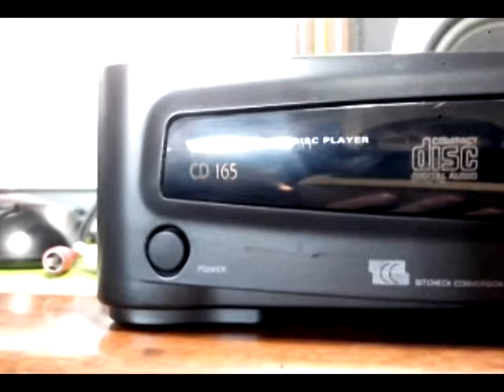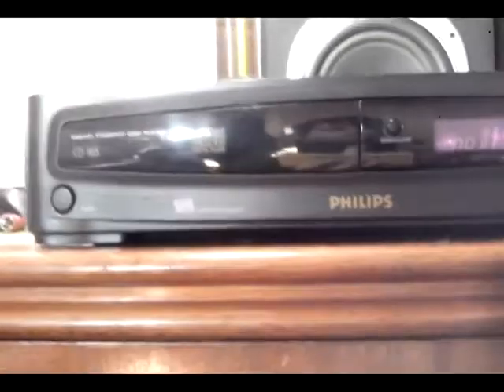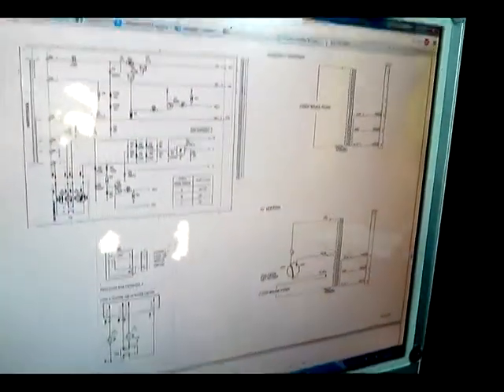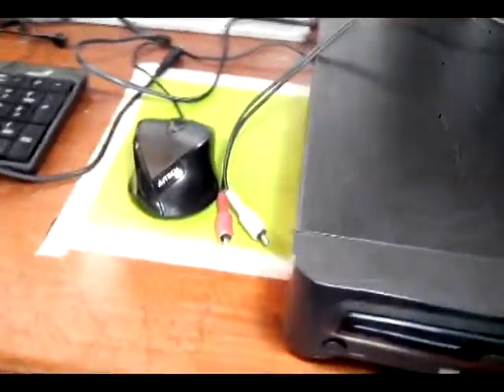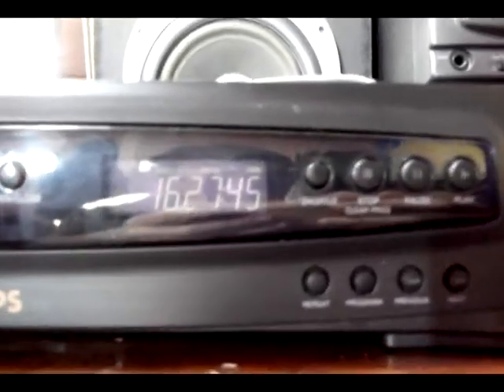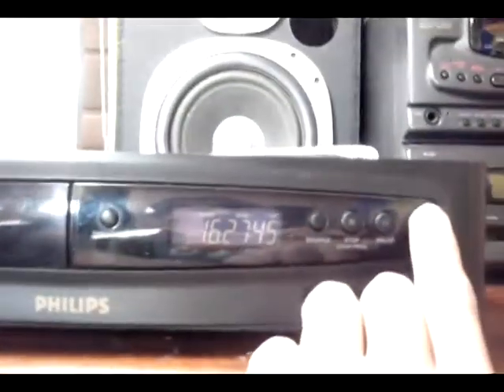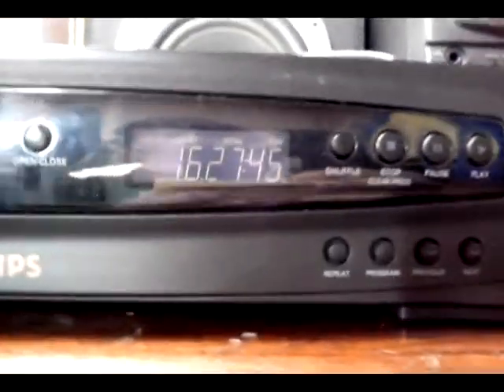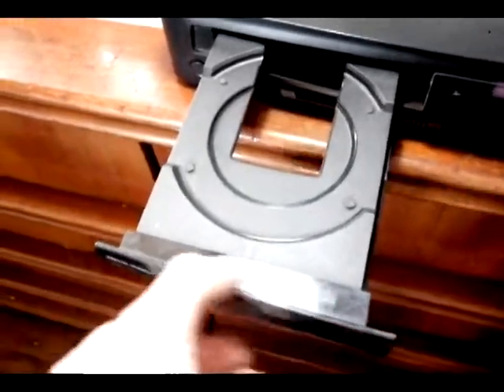Philips CD 165 [Overview]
Hi guys, this is my first video. Here with a basic overview of the Philips CD 165 Compact Disc player

Accidentaly, my camera recorded at 480p, all the following videos are going to be 720p